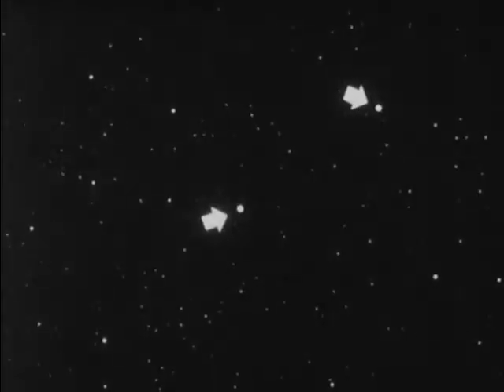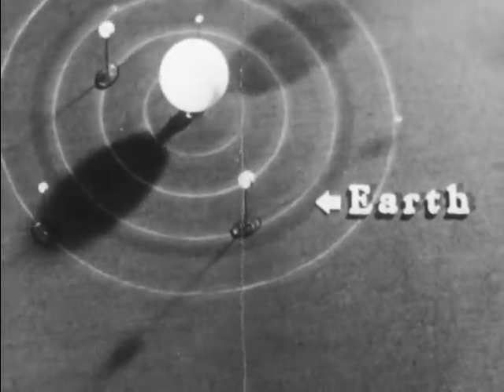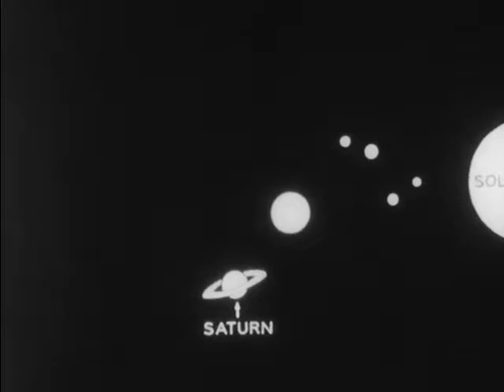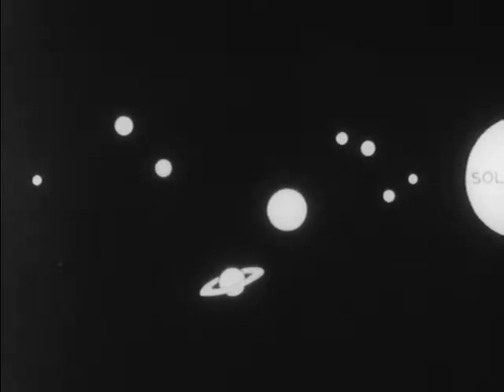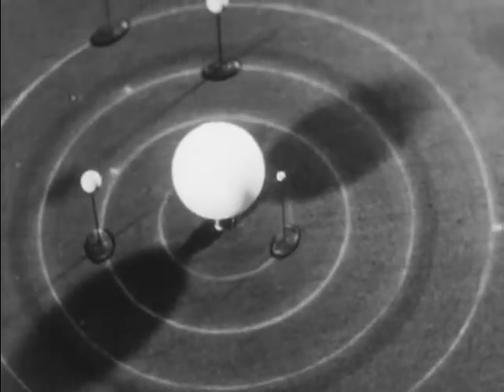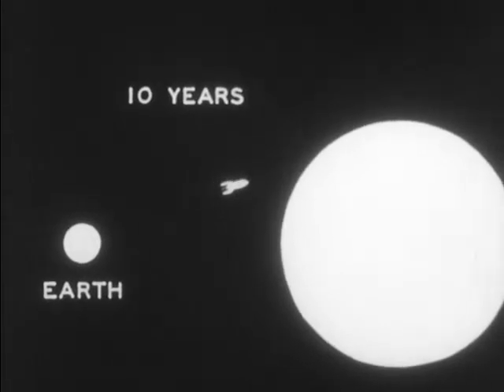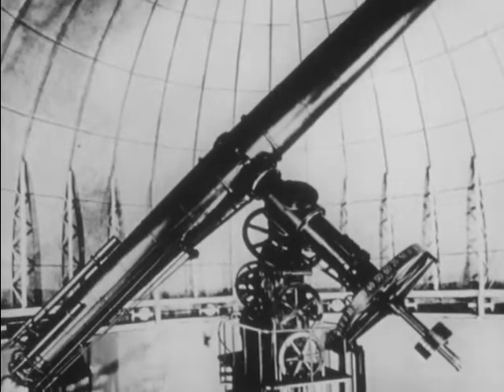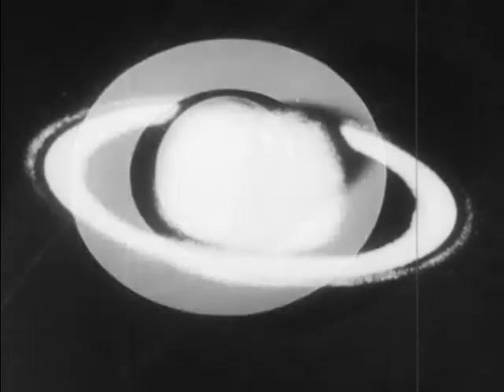Sun's Family (1950)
Explains that the sun is really one of the smaller stars, that the nine planets revolving around it constitute its family, that the earth is one of those planets and that each planet travels in a fixed orbit around the sun.